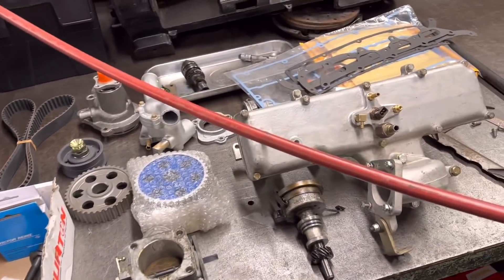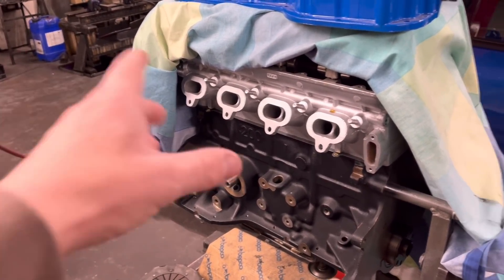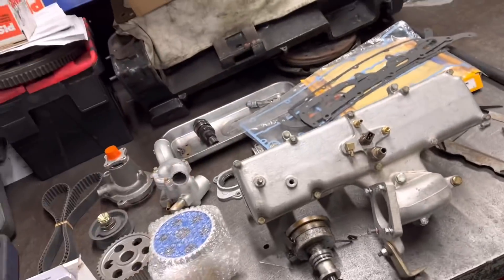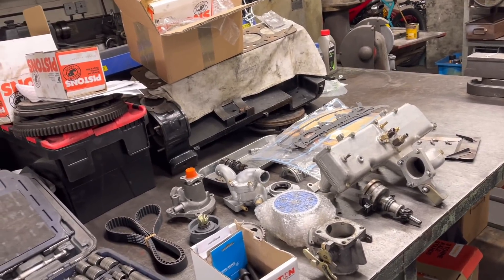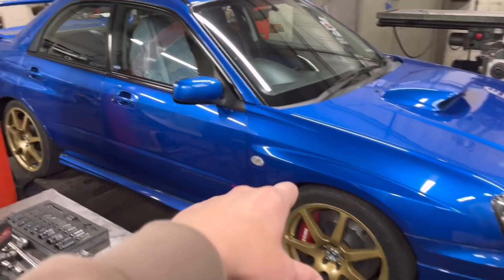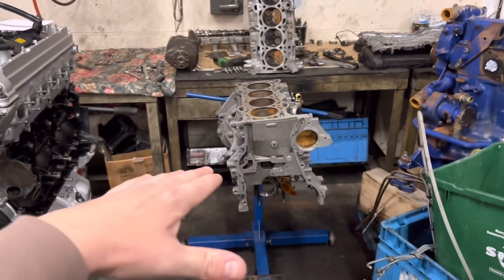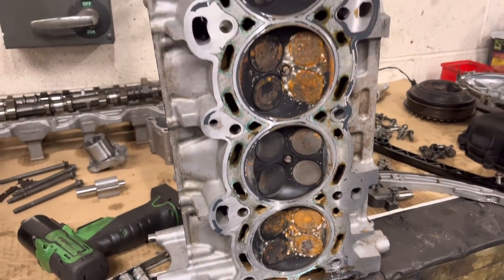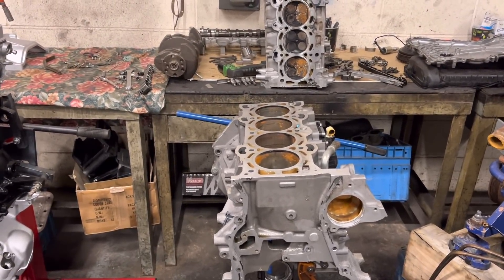It’s back for a Warranty claim check, but is it even the SAME ENGINE?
We give you updates on the Cosworth engine built from nothing and to be installed into a mk2 Escort with 500bhp. Also, an update on the failed Mazda 2.5 engine in for stripping and checking, is this even the same engine? Things get have found don’t add up